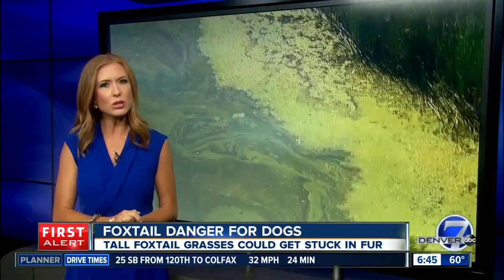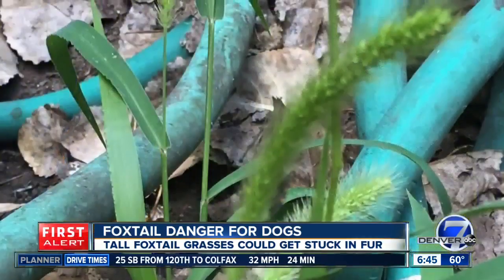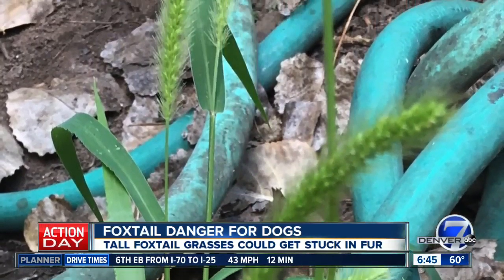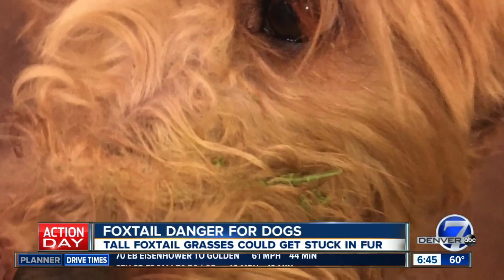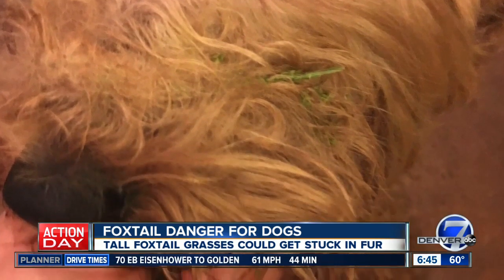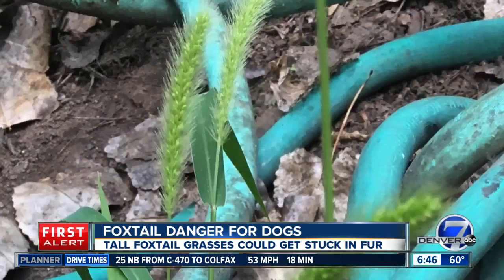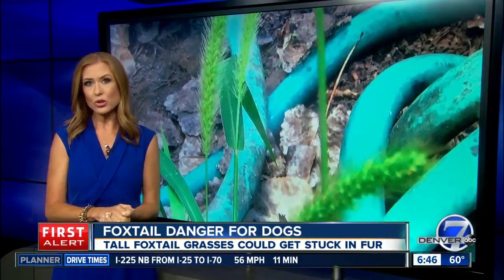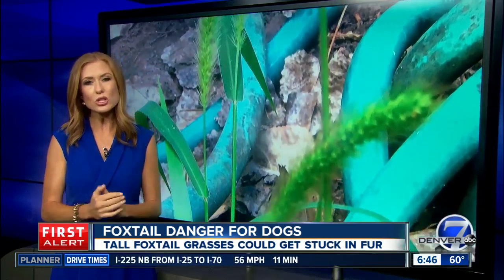Warning about foxtail grasses and dogs